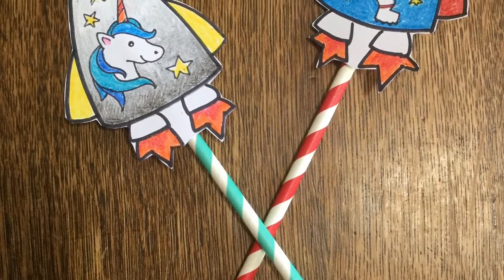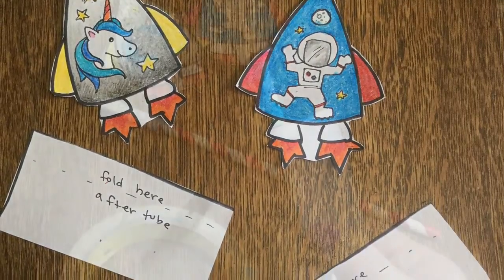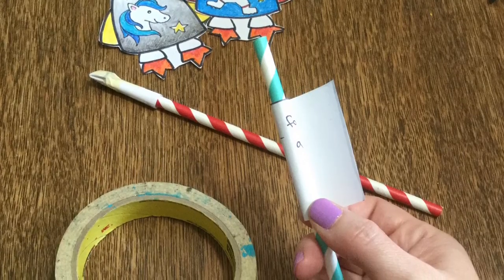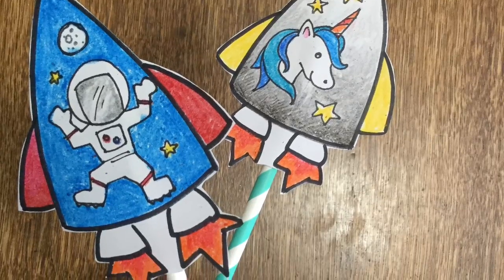Count down to BLASTOFF - Straw Rockets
Countdown from 10 using my printable straw rocket